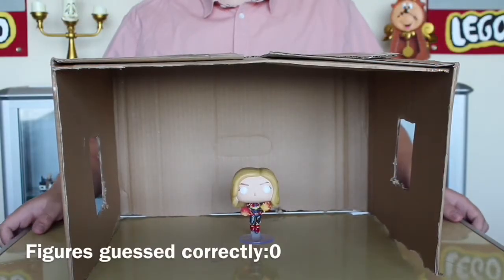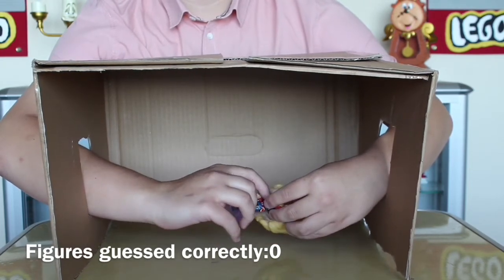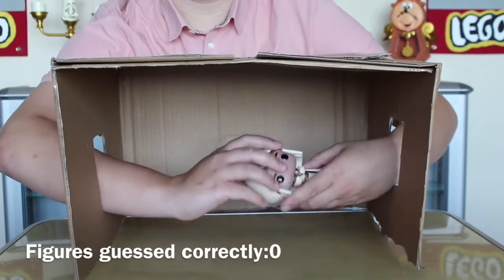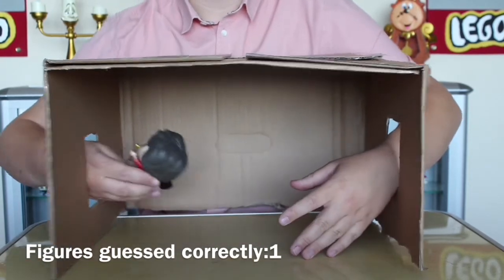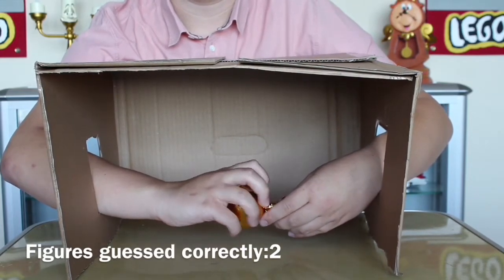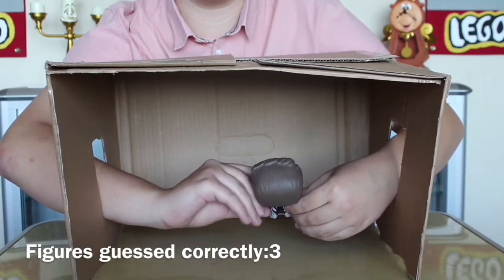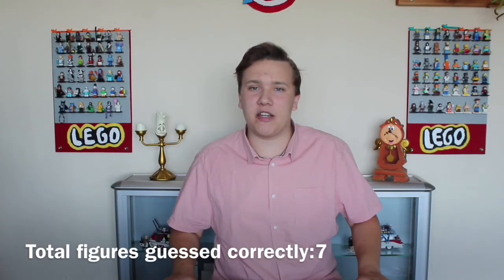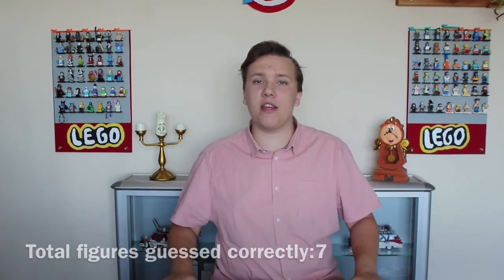What's in the box, Funko Pop edition!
In this video I try and guess the funko pop by touch only!